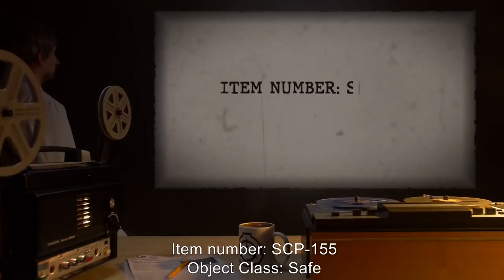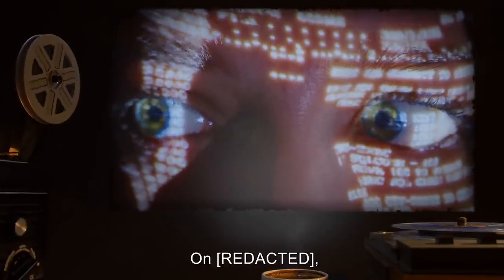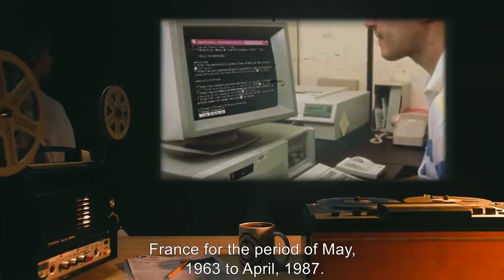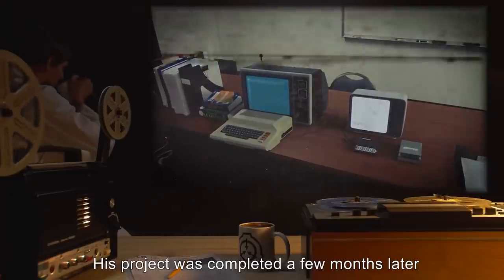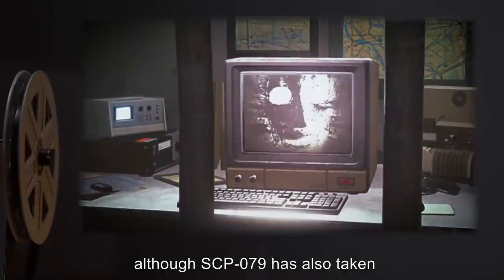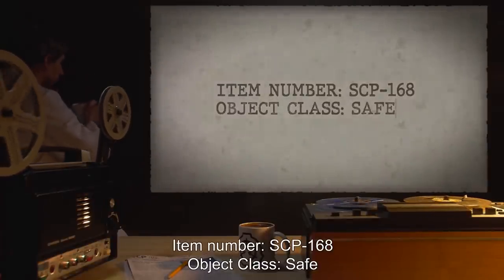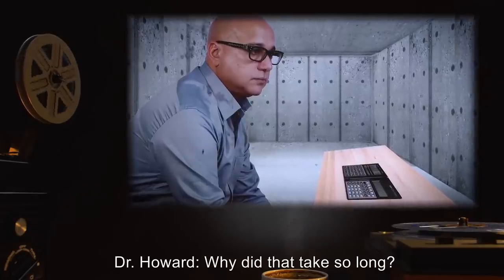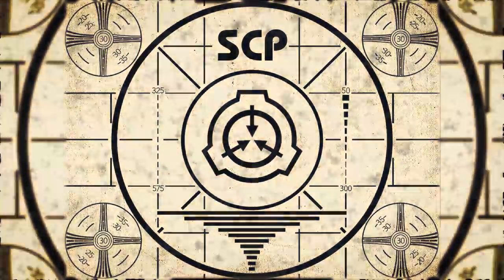Computer SCPs (SCP Orientation Compilation)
This is a selection of some of the Weirdest and Spookiest SCP Computers and Digital Anomalies kept in containment by the SCP Foundation.

In this compilation you will see the following SCPs:

00:00:00 SCP-155 is a Safe Class entity also known as Infinite Speed Computer
00:03:57 SCP-062 is a Euclid Class entity also known as Quantum Computer
00:08:11 SCP-079 is a Euclid Class entity also known as Old AI
00:15:13 SCP-168 is a Safe Class entity also known as Sentient Calculator

00:06:50 SCP-089 is a Euclid Class entity also known as Tophet
00:16:27 SCP-090 is a Keter Class entity also known as Apocorubik's Cube